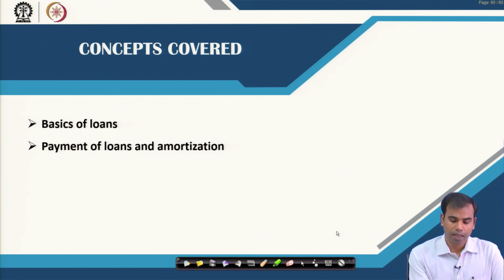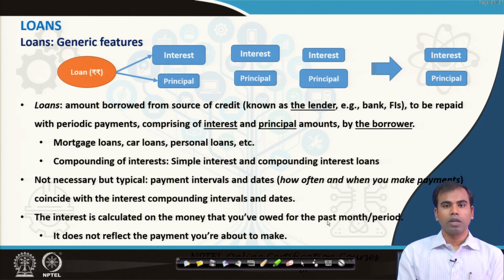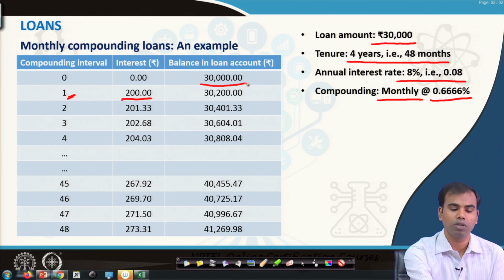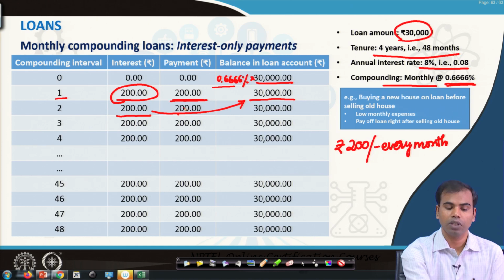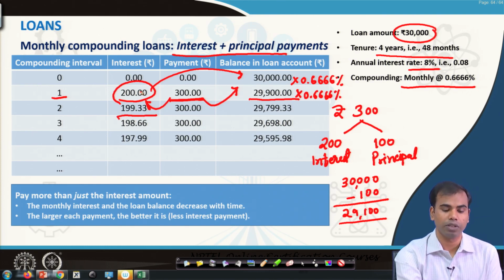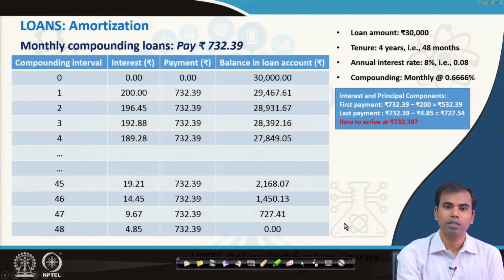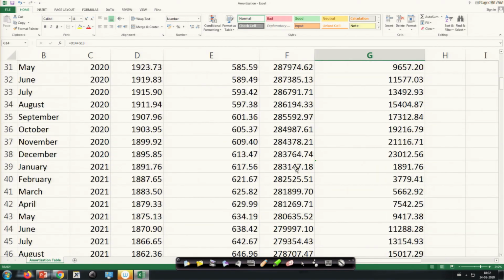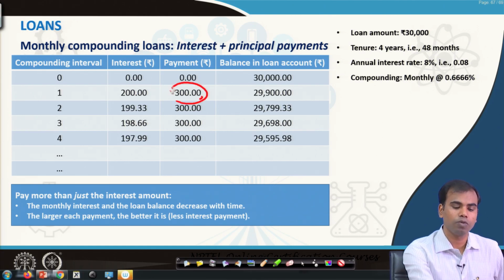Lecture 35: Loans and Amortization